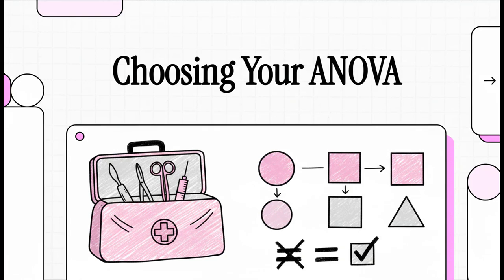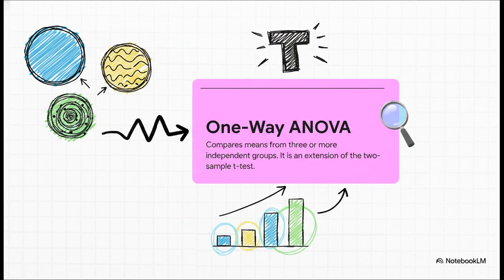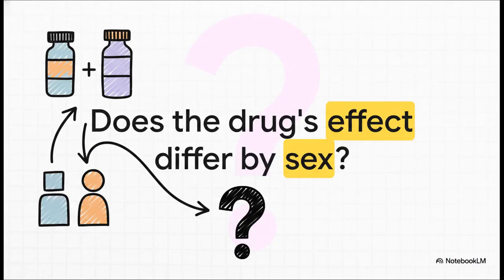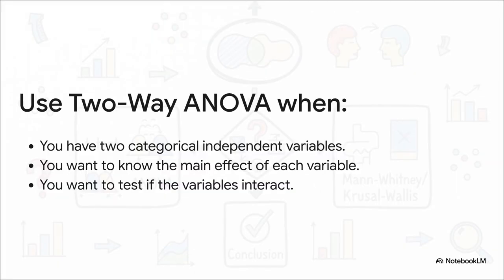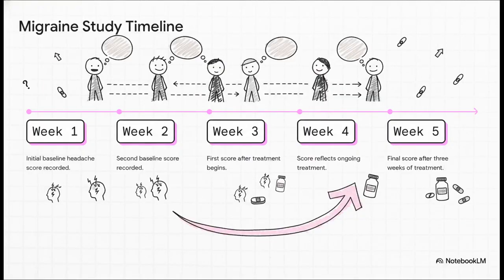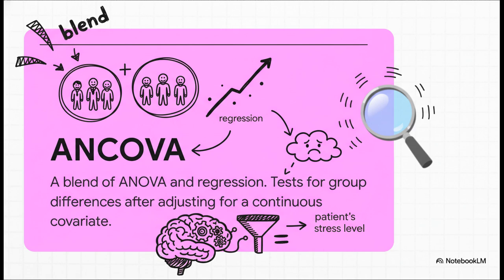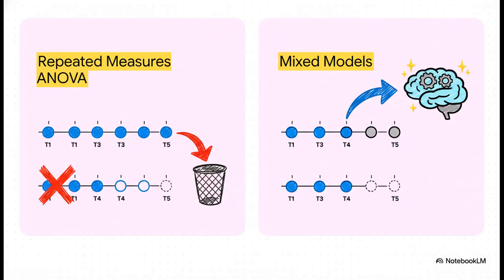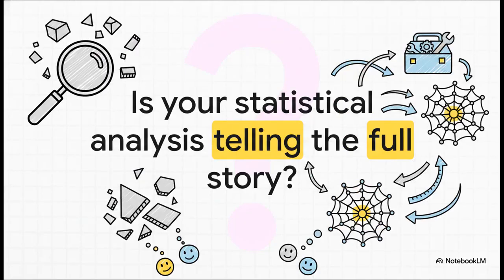ANOVA, ANCOVA, RMANOVA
This ensures a clear understanding of when to effectively use ANOVA, ANCOVA, RMANOVA, and mixed methods.